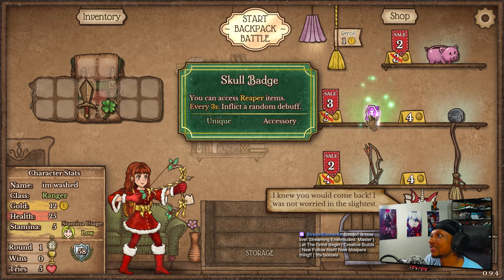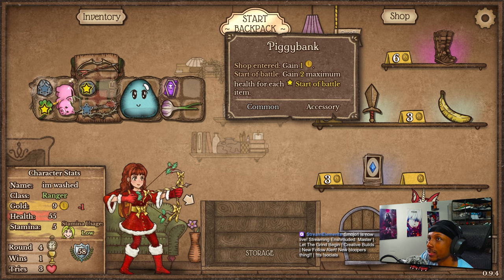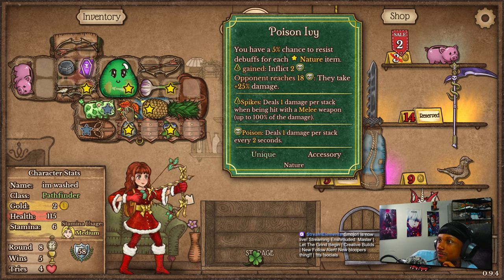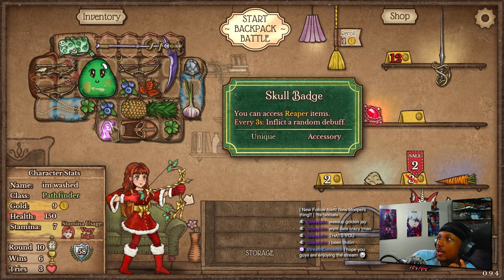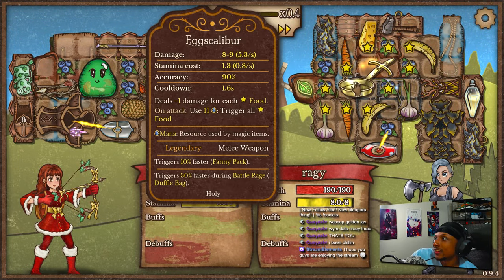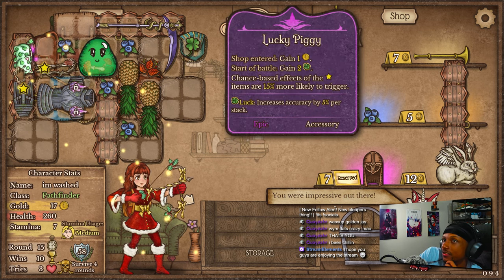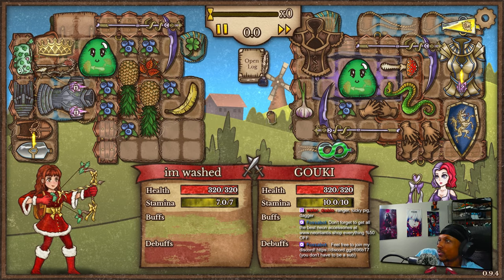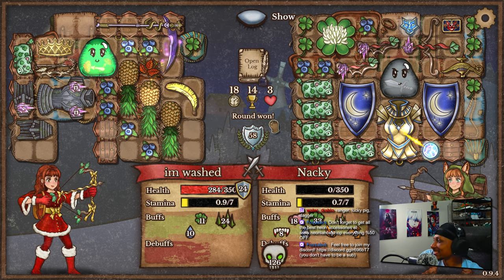Ranger Is The Poison Queen!!! | Backpack Battles